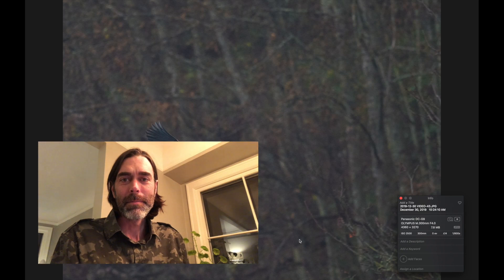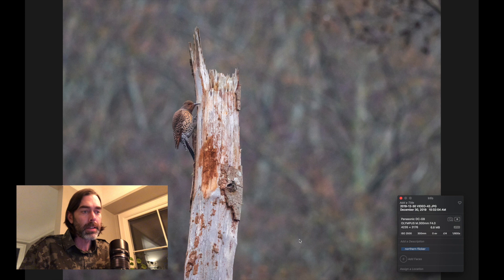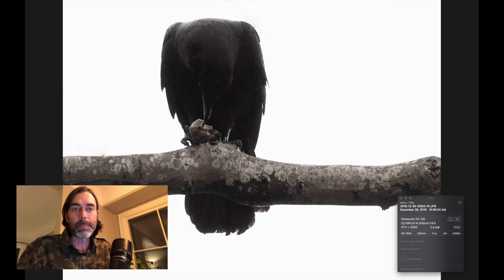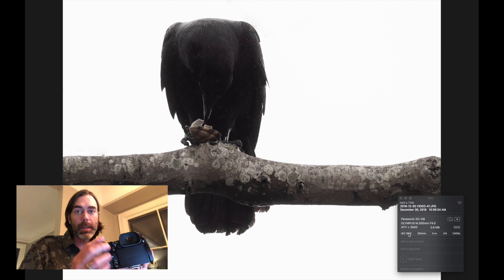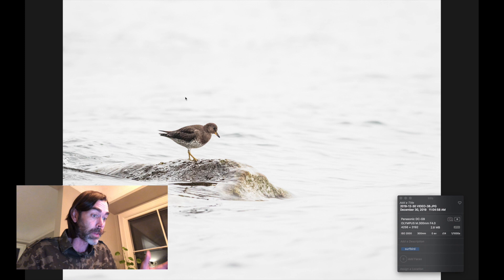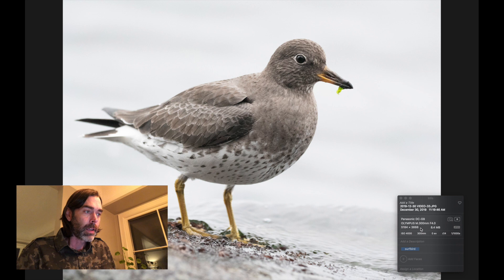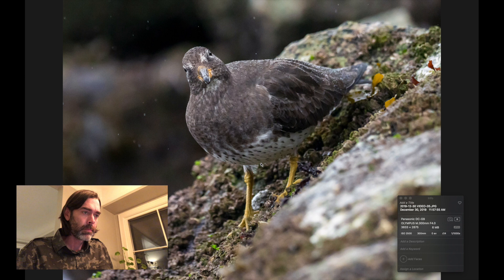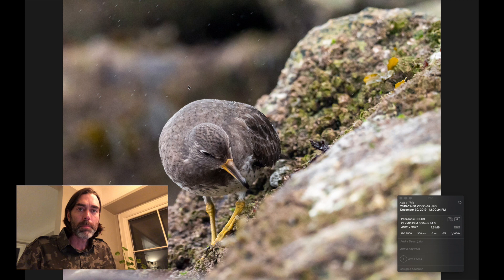My best tips for bird photography on overcast days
Tired of over or underexposed images when the sky is white and the light is low? Here's what I've done to avoid those problems.